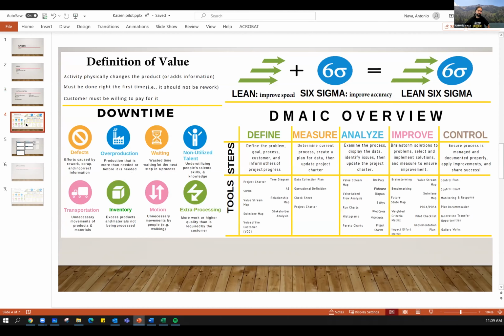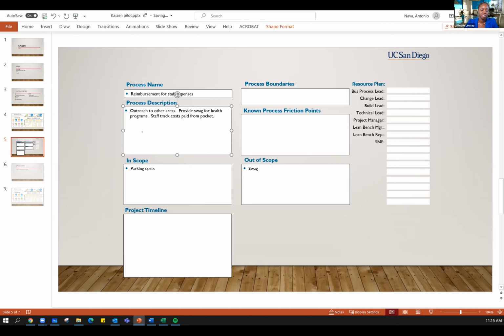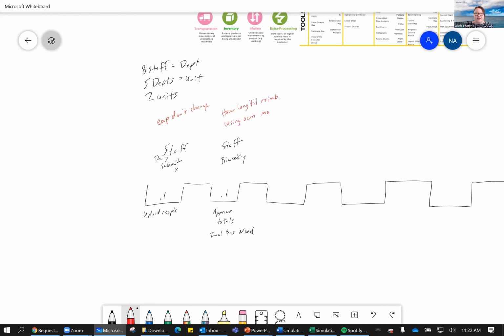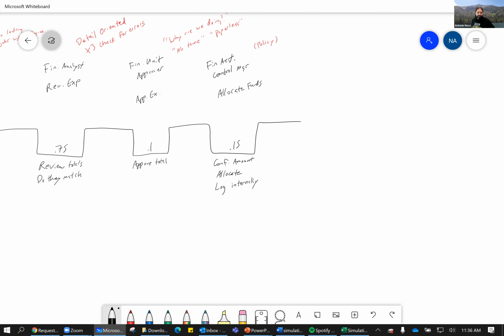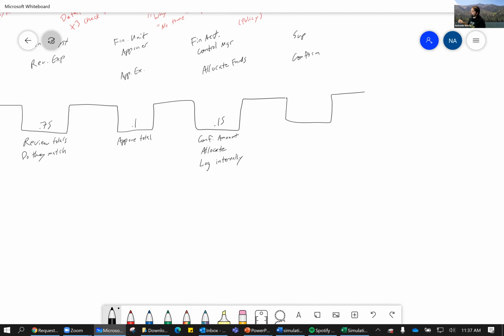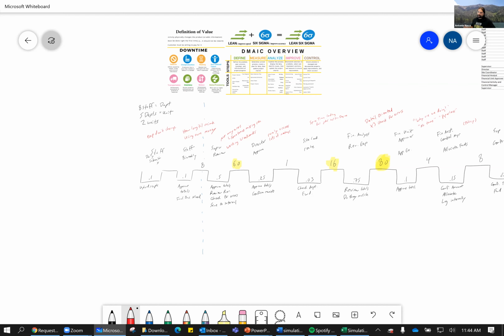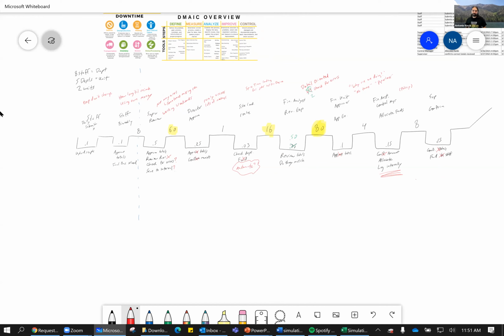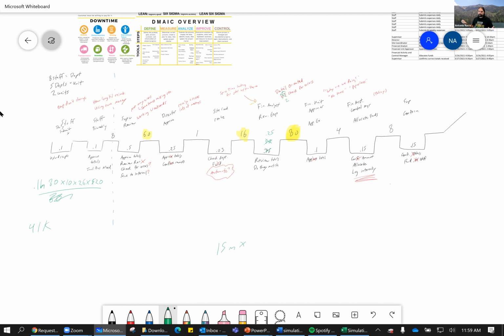Process Palooza Webinar May 14, 2021: Lean Six Sigma White Belt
So you've heard of this Lean Six Sigma (LSS) stuff, and maybe you've seen a White Belt video, but you're still not impressed...Or perhaps you're just not sure where to start?